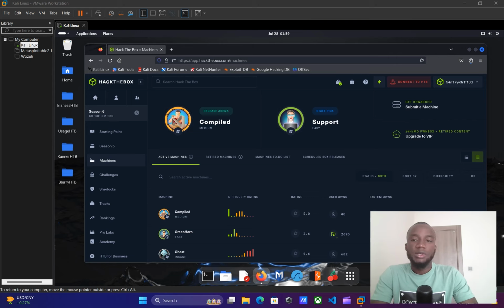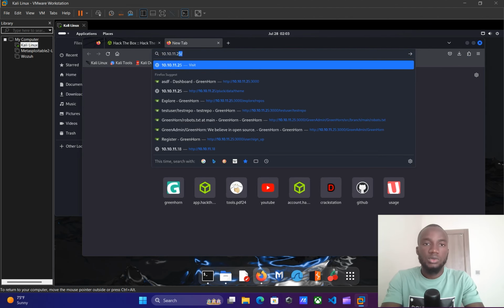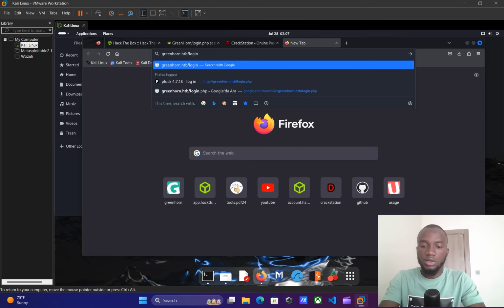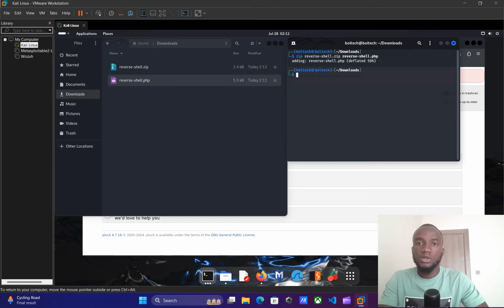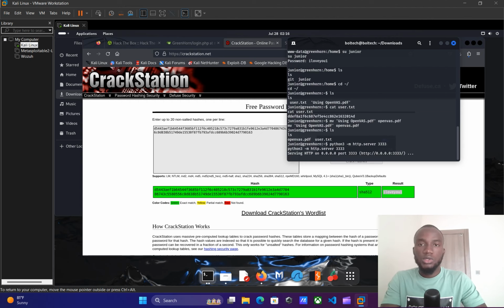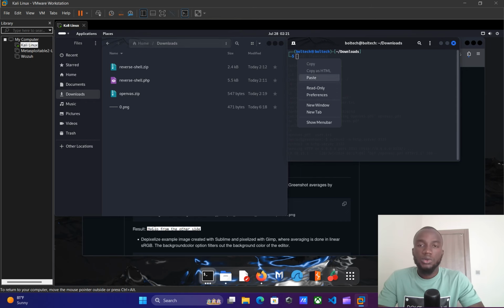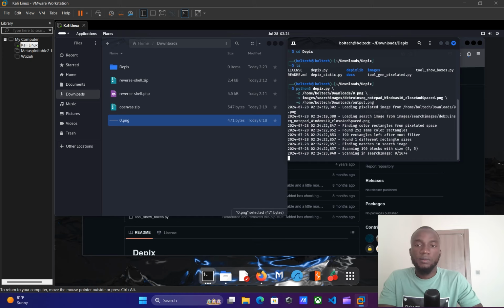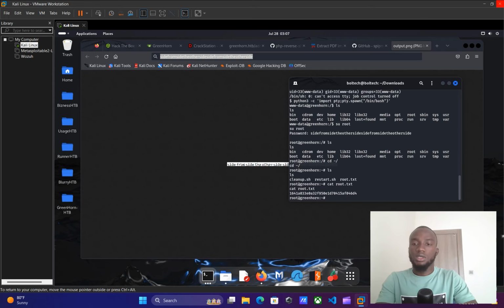GreenHorn Hack the Box Walkthrough - How to Pwn Greenhorn Machine on Hack the Box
Greenhorn HTB is a Hack The Box (HTB) machine, a popular virtual lab for penetration testing and vulnerability assessment. Hack The Box is an online platform that provides a range of virtual machines, each with a unique set of vulnerabilities and challenges. Greenhorn HTB is an entry-level machine, designed for beginners to practice their hacking skills. It is a Linux-based machine with easy difficulty level, making it an excellent starting point for those new to penetration testing and vulnerability assessment.  The challenge consists of a web application with various vulnerabilities and flaws, which participants must exploit and remediate to earn points and badges.

Greenhorn is an excellence stepping stone for those new to web application security and looking to improve their skills in a simulated, safe, and educational environment.

Video Description
This video description shows how to pwn GreenHorn machine on Hack The Box through a walkthrough tutorial on how to complete the machine, including identifying vulnerabilities, exploiting them, and navigating through the network to achieve the goal. The video may also provide tips and tricks for overcoming obstacles and achieving success on the machine.

About the Exploit
A vulnerability has been found in Pluck CMS 4.7.18 and classified as problematic. Pluck version 4.7.18 suffers from a remote code execution vulnerability. This vulnerability affects unknown code of the file install.php of the component Installation Handler. The manipulation of the argument contents with the input scriptalert('xss')/script leads to cross site scripting. The attack can be initiated remotely. The complexity of an attack is rather high.

Description of the Exploit
The attacker who already has an account can upload a fake module to the system and can execute the content from this module on the server. In this example, the attacker executes an info file from the already fake uploaded module and gets all information for this system. This is a CRITICAL Vulnerability. The problem is that these developers are not making a strong sanitizing upload function and do not restrict the execution from inside of the server.

Step-by-Step Walkthrough
1. Connect to the lab access file by typing sudo openvpn boardlight.ovpn - This will establish a connection between Kali Linux terminal and Hack the Box server.

2.  Scan for open ports by performing nmap enumeration using nmap -sCV -A 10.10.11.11

3. Add the ip address and domain name to the /etc/hosts file and visit 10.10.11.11 on your browser in your Kali Linux

4. Perform subdomain enumeration using gobuster dns -d “boardlight.htb” -w /usr/share/seclists/Discovery/DNS/subdomains-top1million-20000.txt -t 100 - After the scanning for domain bordlight.htb, crm.board.htb was found.

5. Run ssh larissa@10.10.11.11 to obtain a reverse shell at user larissa and list all the files/directories in the shell. There you will find user.txt file, read the file to get the user flag.

6. In the shell, run the following command: find / -type f -perm -u=s 2 /dev/null command in Linux to searches for executable files (type "f") that have the set-user-id (SUID) bit set (permission "u=s"). The 2 /dev/null redirection sends any errors to the null device, effectively suppressing them. This command is useful for finding system binaries or scripts that can be executed with elevated privileges.

Greenhorn Hack the Box
greenhorn HTB Walkthrough
greenhorn hack the box solution
How to pwn greenhorn machine
How to hack greenhorn machine
How to hack greenhorn machine on hack the box
HTB greenhorn Write-up
HackTheBox | greenhorn
Beginner's Guide from HackTheBox
Greenhorn (Easy) | Hack The Box
Official Greenhorn Discussion - Machines
Greenhorn HTB Easy Linux Machine
HackTheBox - Greenhorn Writeup - Ethical Hacker
Hack The Box
Greenhorn - HackTheBox
Owned Greenhorn from Hack The Box
Greenhorn - HackTheBox
HTB Greenhorn - Writeup
HackTheBox WalkThrough
Pentesting Hack The Box Greenhorn
Ethical Hacking Tutorial
THM
Hack The Box Greennhorn Writeup
Hack The Box Greenhorn walk-through
Hack The Box Greenhorn walkthrough
How to pwn Greenhorn
How to hack Greenhorn on HTB
Hack The Box
HackTheBox - GreenHorn CTF
Greenhorn | Walkthrough | Hack the Box
Hack the Box - Greenhorn
GreenHorn (Easy) CTF - HackTheBox

Credit: Hack the Box Ltd